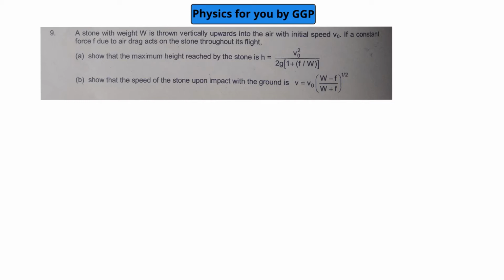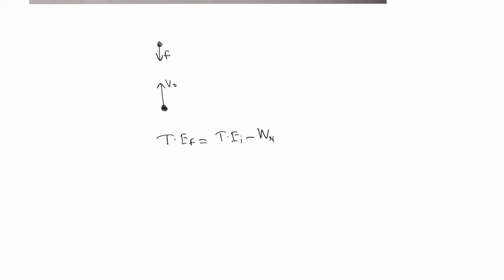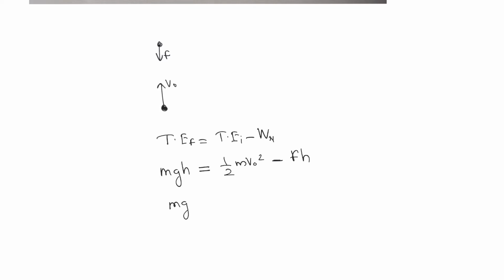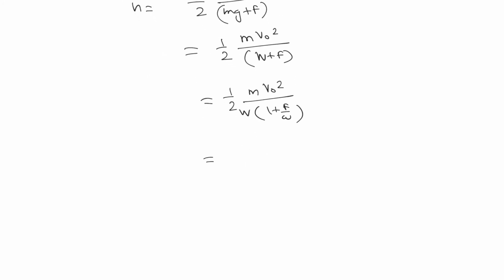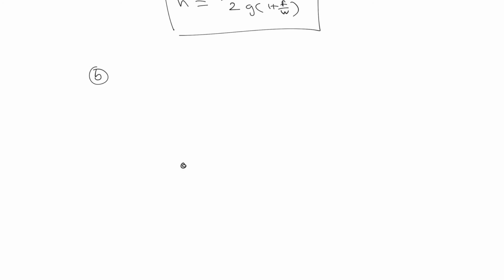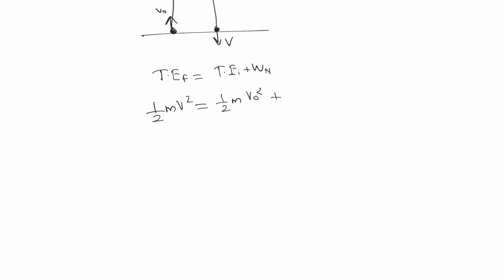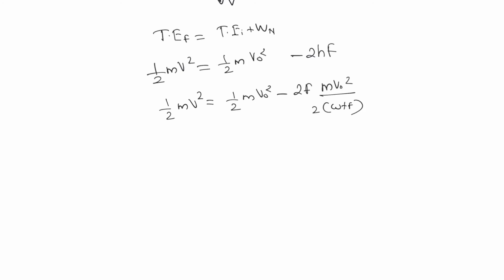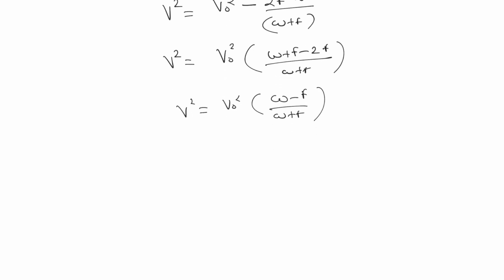work power energy D3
A stone with weight W is thrown vertically upwards into the air with initial speed vo. If a constant force f due to air drag acts on the stone throughout its flight,

(a) show that the maximum height reached by the stone is h =

2g[1  (f / W)]

(b) show that the speed of the stone upon impact with the ground is

W -f 1/2 W  f,